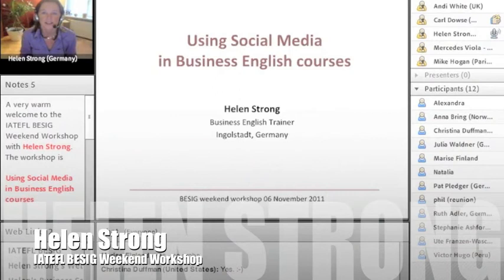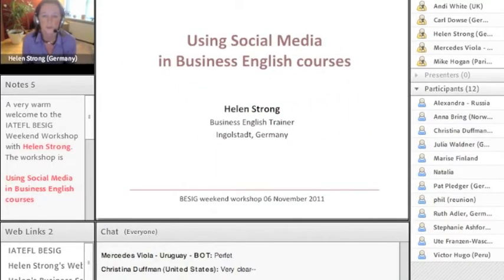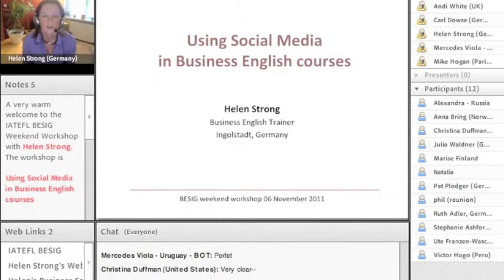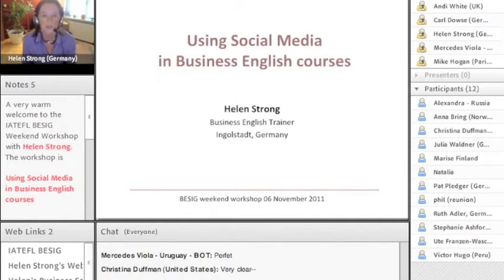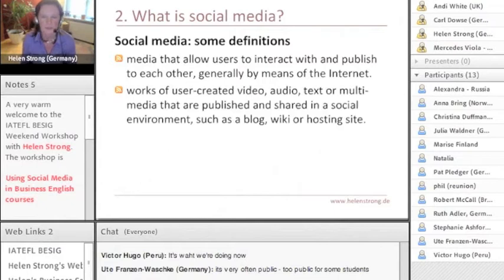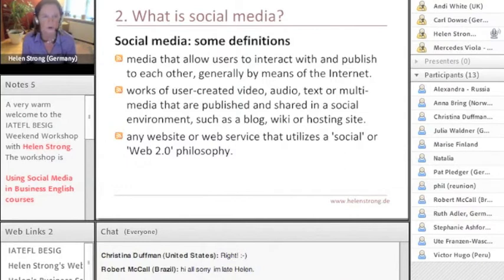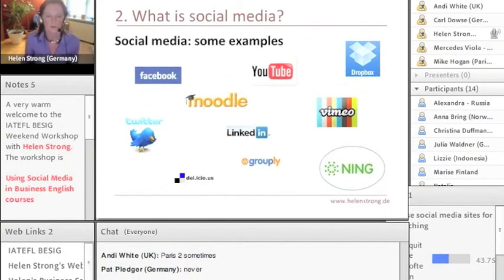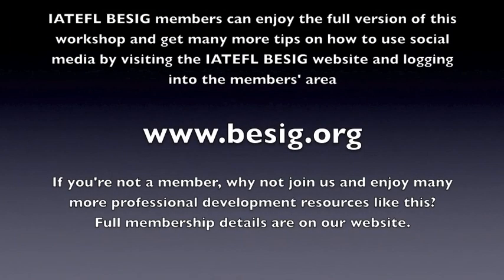IATEFL BESIG Weekend Workshop with Helen Strong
This workshop looked at ways to use social media to engage business English students between face-to-face sessions.